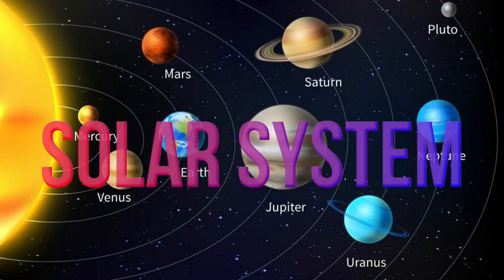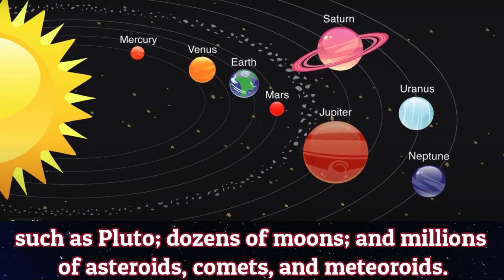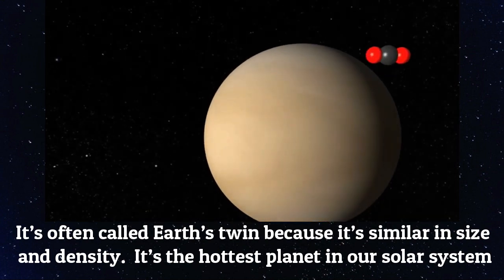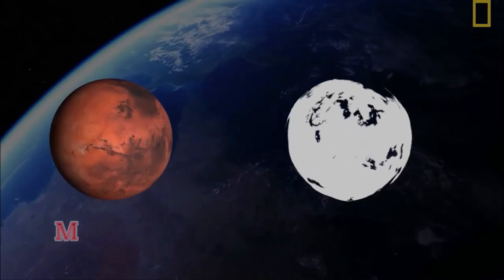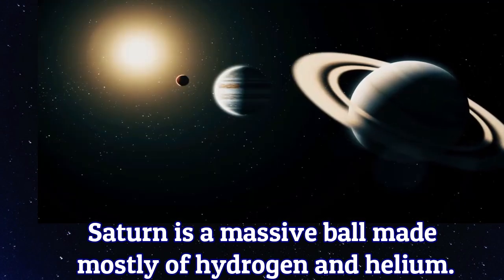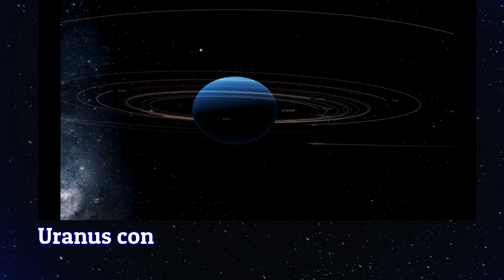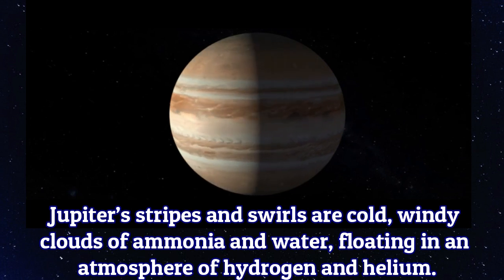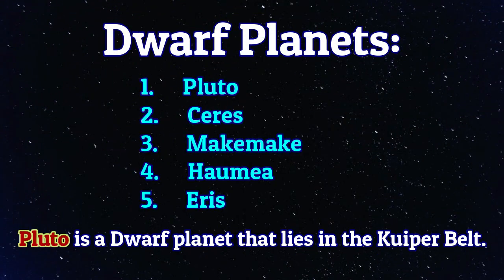SOLAR SYSTEM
This video is all about SOLAR SYSTEM. WE WILL BE LEARNING ABOUT PLANETS.